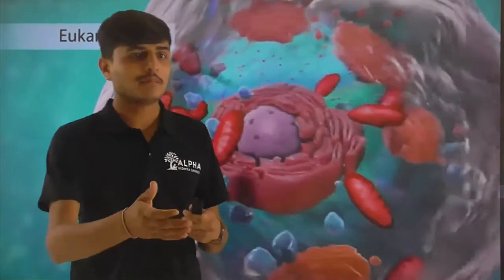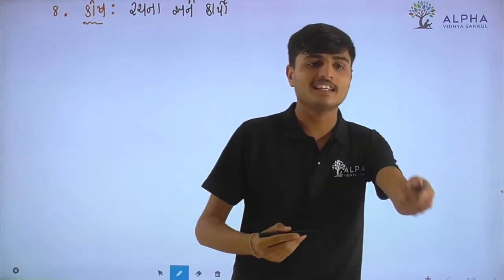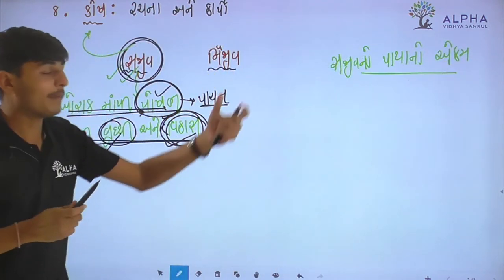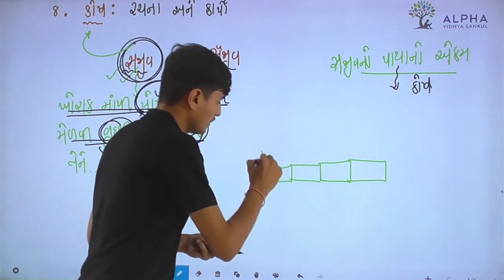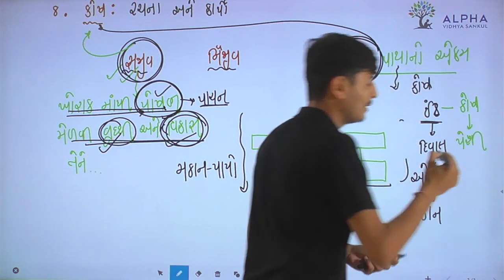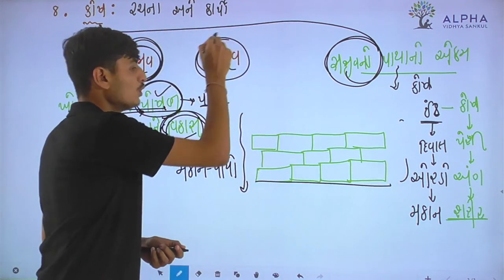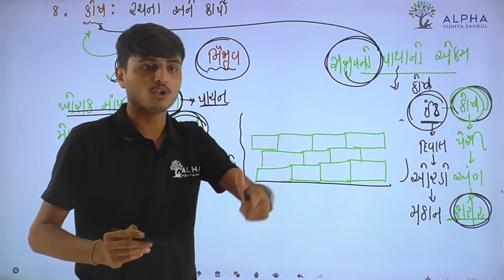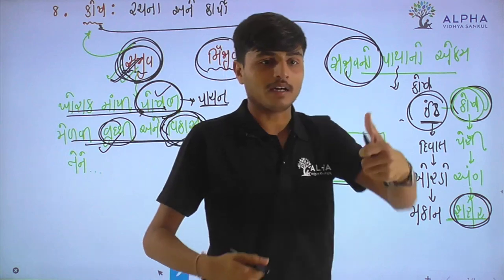Ch 8 | Cell : Structure & Function | Lec 1 | Introduction | Alpha Vidhya Sankul | in Gujarati